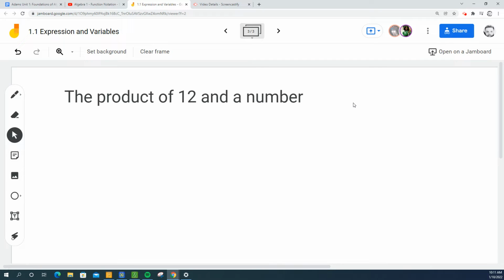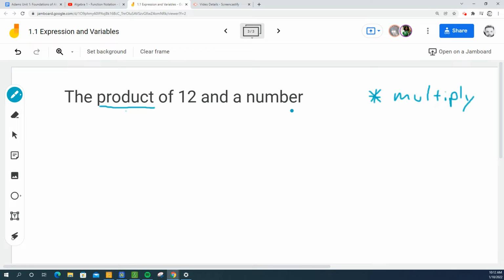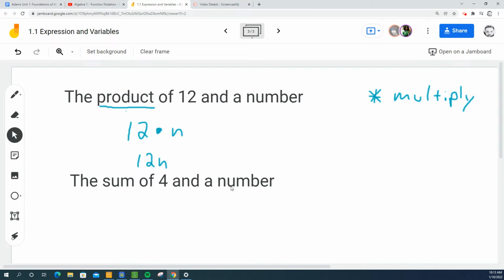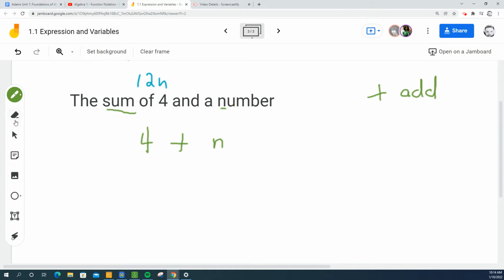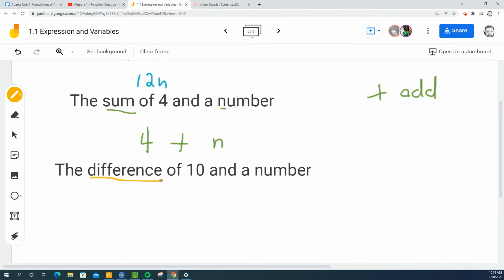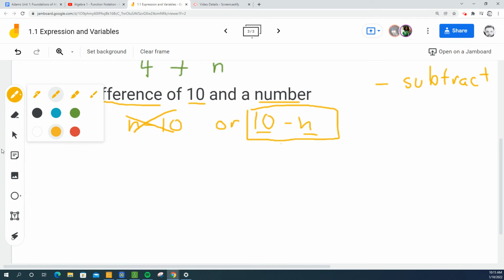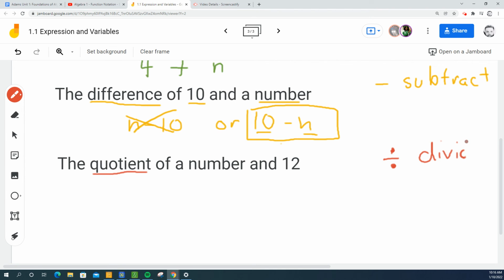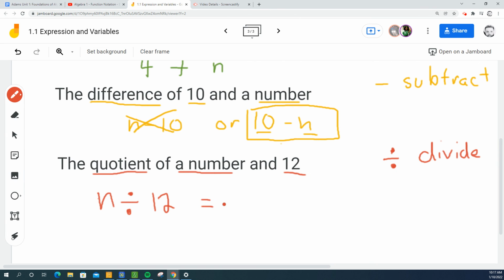Pre-Algebra 1.1 Expression and Variables Example 3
Tom Adams evaluates variable expressions.